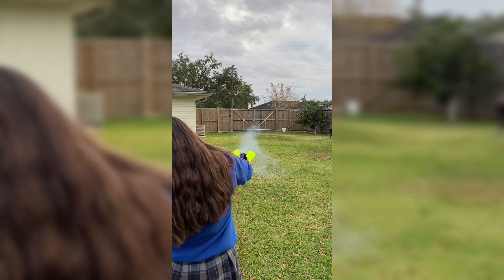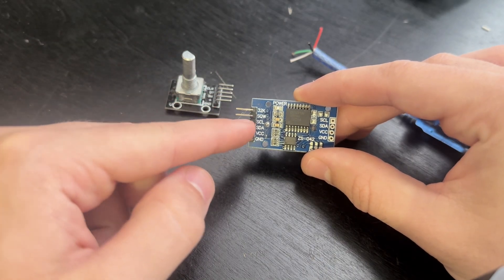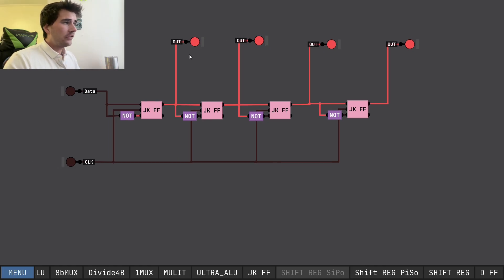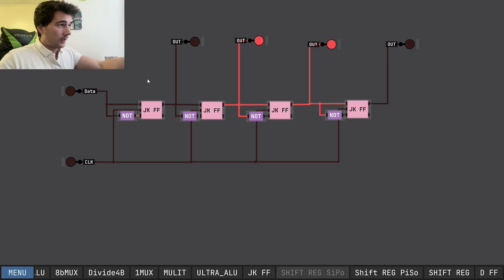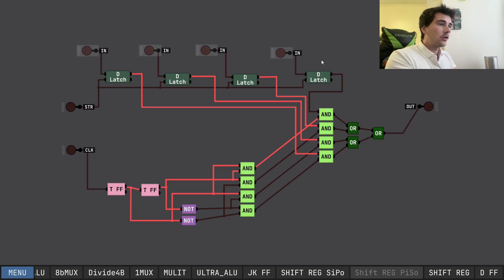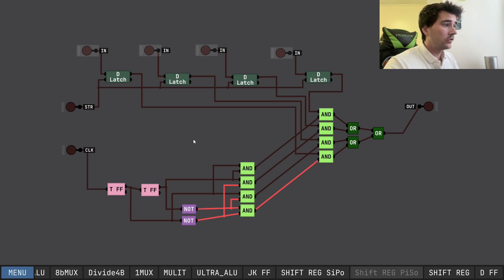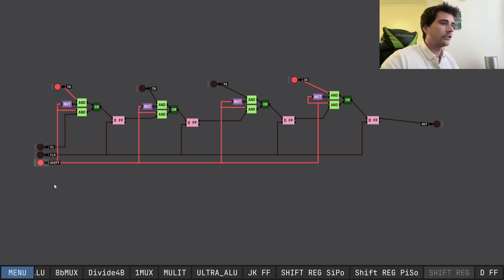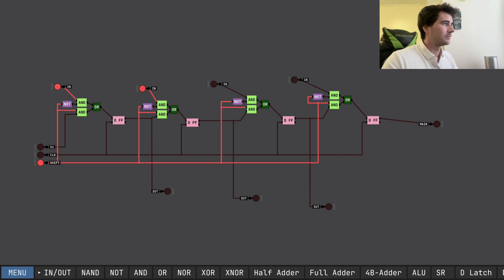USB cable's GENIUS way of communication with minimal wires (Hint - Shift Registers)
Shift registers, serial and parallel communication, and data transfer. How does it work. This episode we explore the circuitry of different shift registers and the secret to using two pins for infinite communication.

The software is Sebastian Lagues Digital Logic Simulation

0:00 Intro
0:24 How USB works
2:21 Serial In Parallel Out
5:03 Parallel In Serial Out
7:09 Both